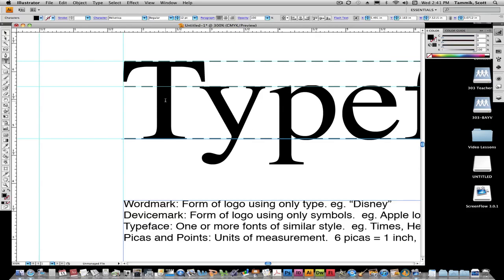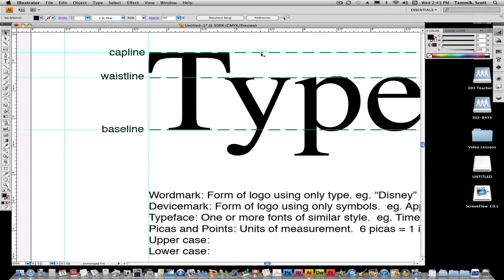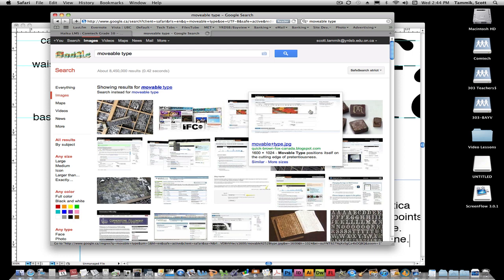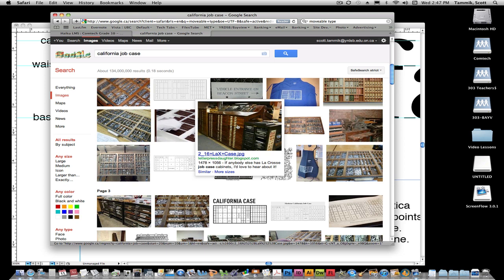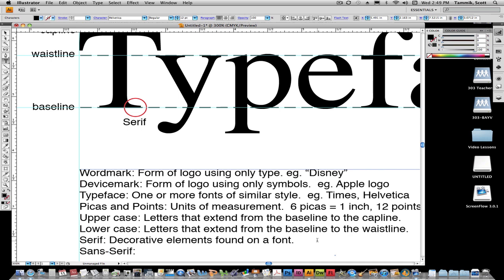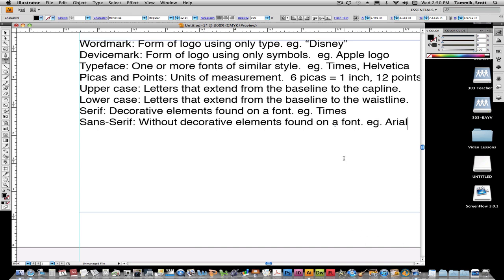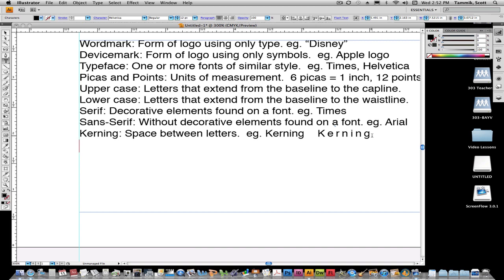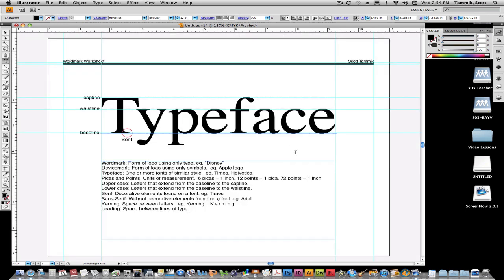Wordmark Worksheet Part 2 of 2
Type terms.